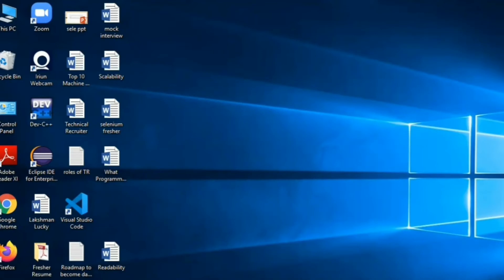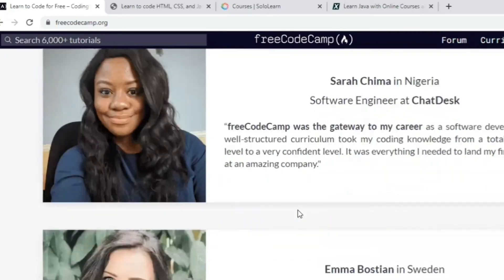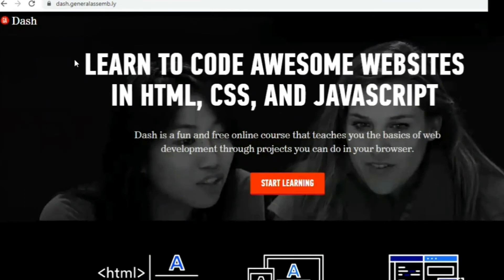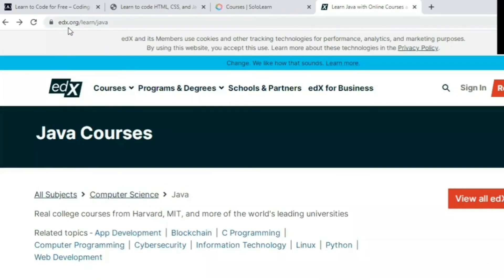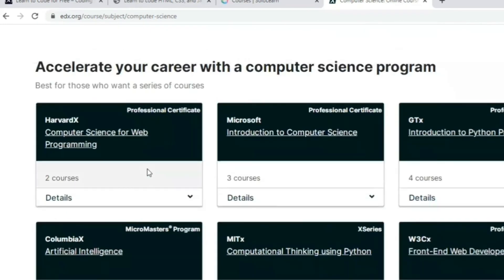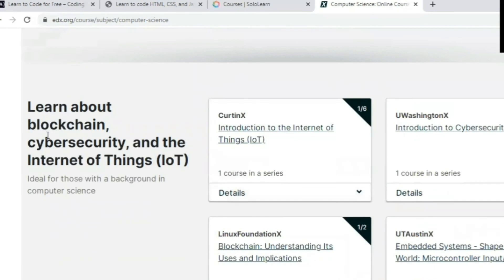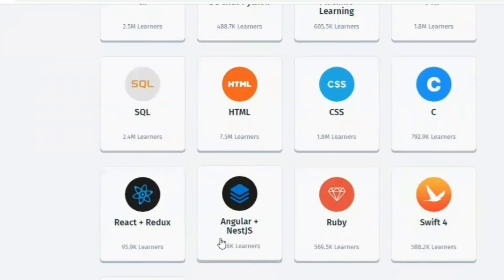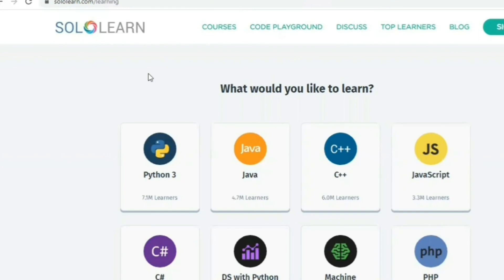Learn Coding online for Free | How to Learn Coding for Free Through online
Hello Everyone!!! welcome to  @byluckysir. In this video you will know the best websites to learn coding online for free of cost. How to learn programming languages online for free.

For software Testing:
Many more videos please visit playlist and enjoy free videos